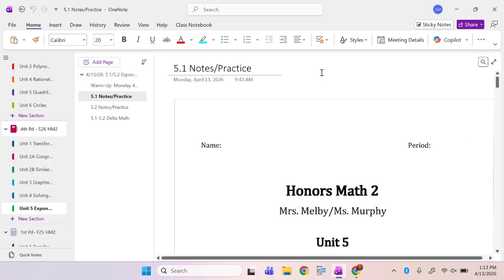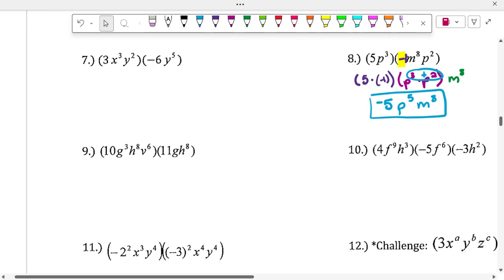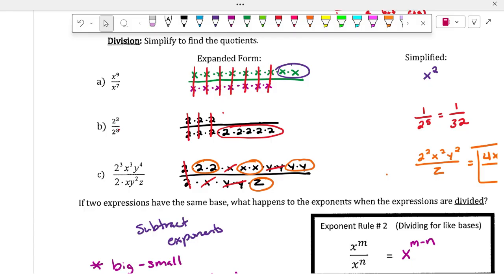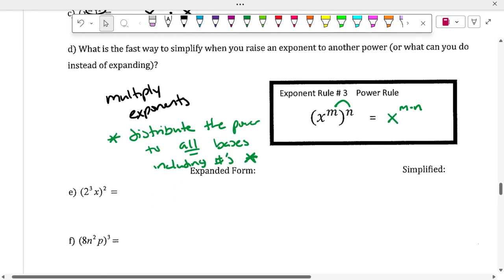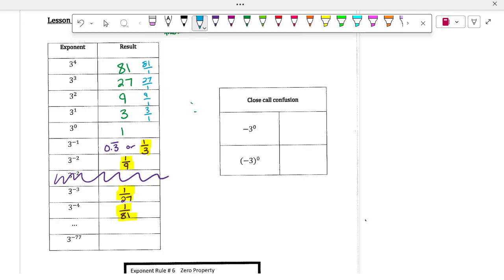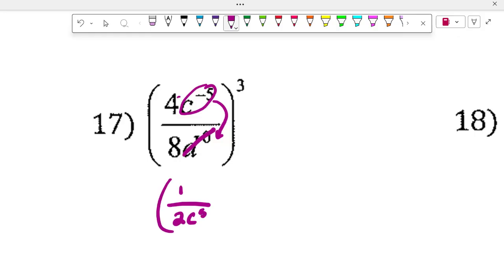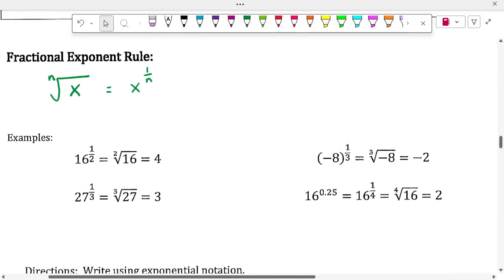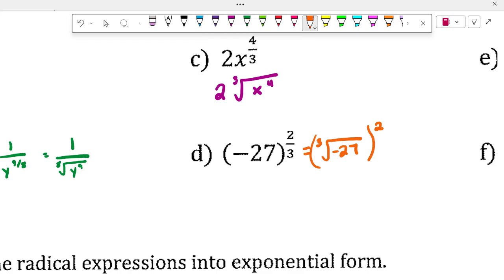5.1-5.2 Lesson - Honors Math 2 S26